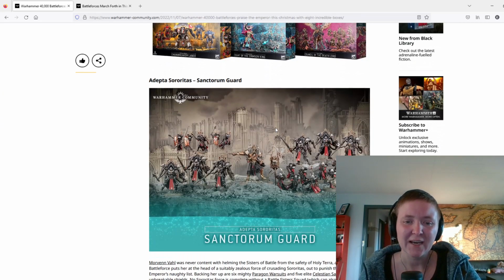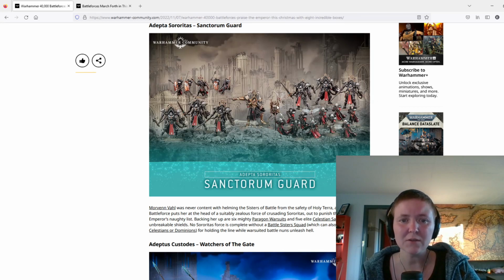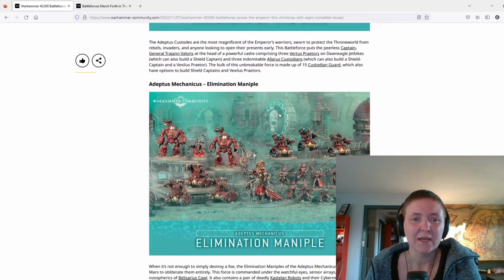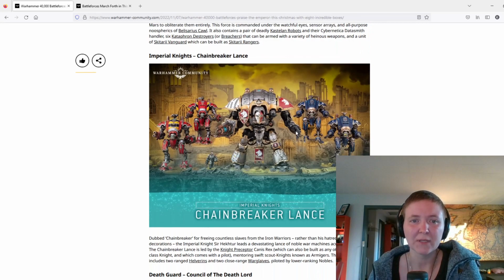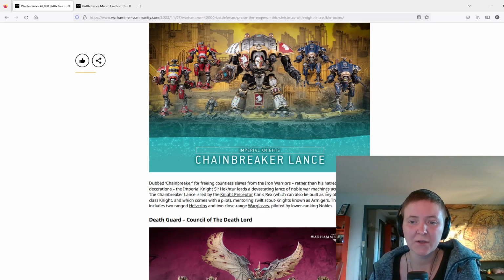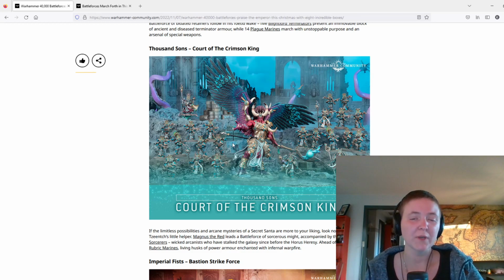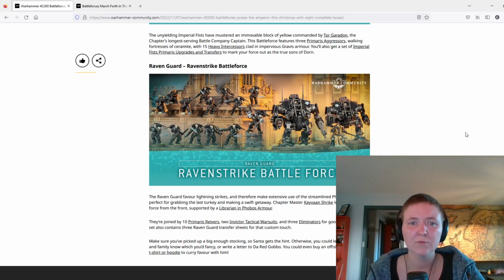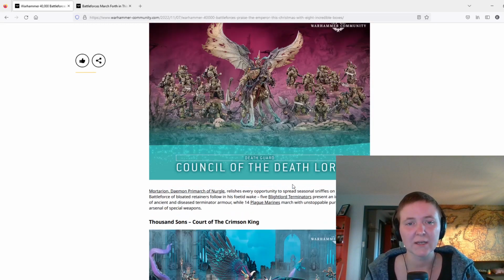The Christmas Battleforces for Warhammer 40000 are here!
In this video I'll be taking a look at the new battleforces for Warhammer 40000 from a hobbyist's perpective.